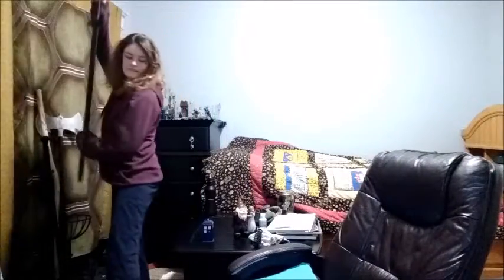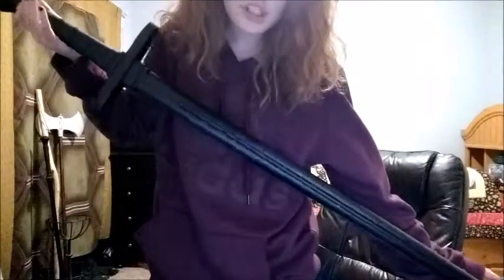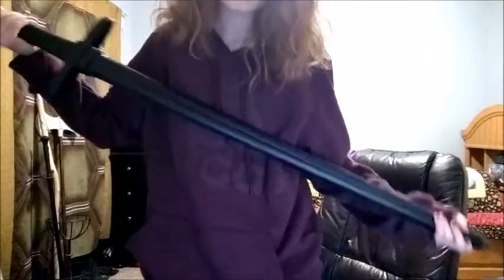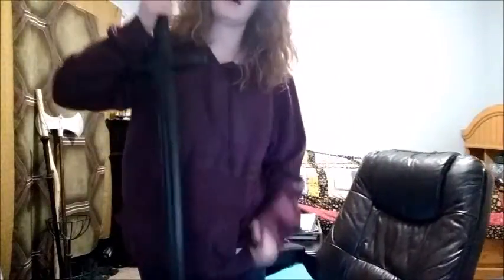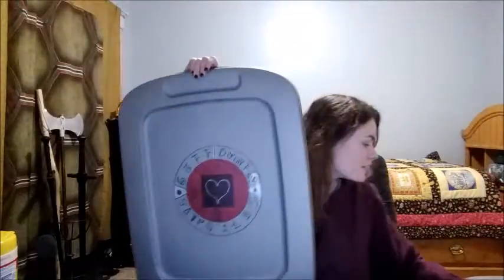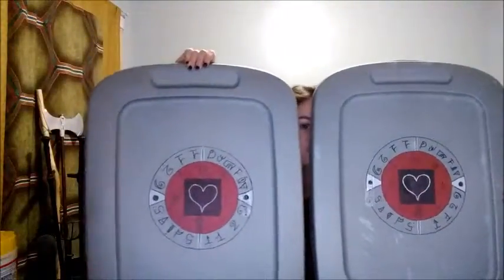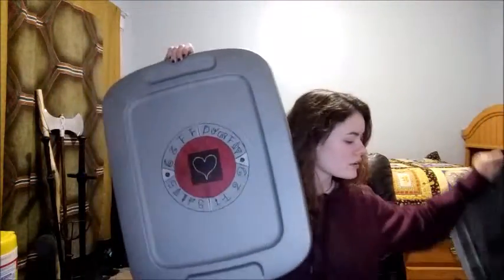Vlog 4: Making a sheild for PZ!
Slow day today. I made a shield for swordfighting on Project Zanthos but that was still pretty fun.
Comment questions you have about me and I'll answer them in tomorrow's Vlog.